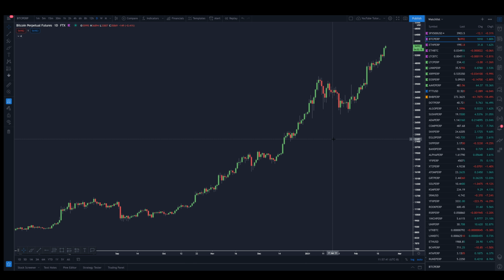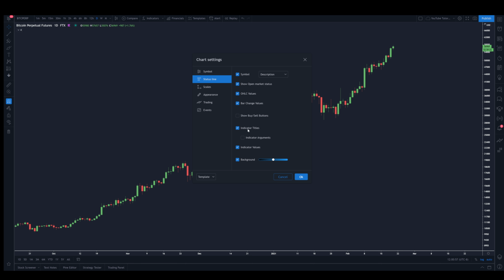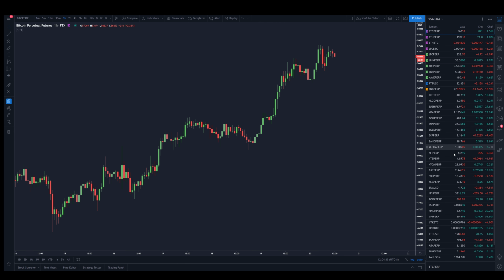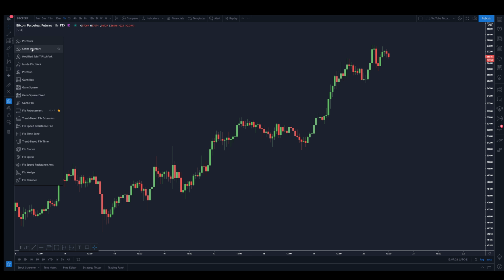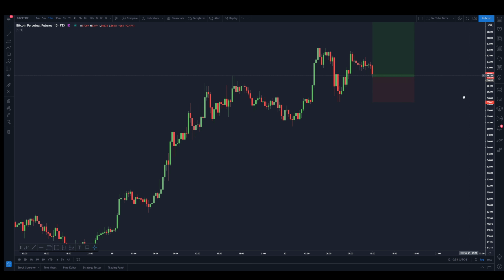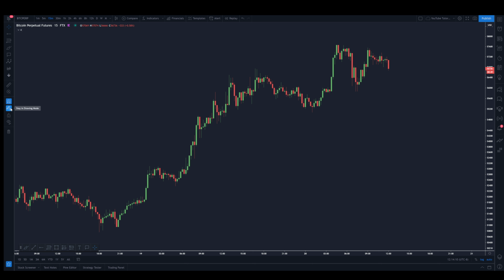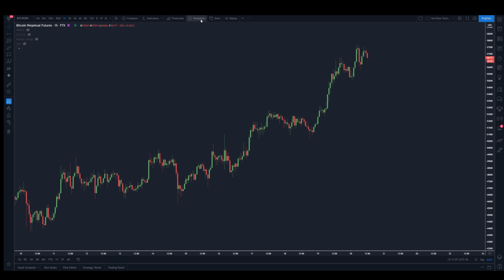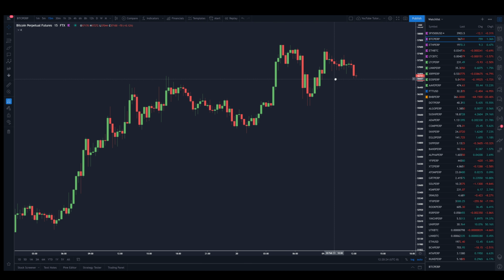How to use and setup TradingView - The Beginners guide all New Crypto Traders need to watch!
In this video, we talk about everything that TradingView's Charting platform has to offer. I go over chart layouts, tools that I use, indicators, watch lists, and much more!

This is the beginning of all the educational content I plan to put out on YouTube!